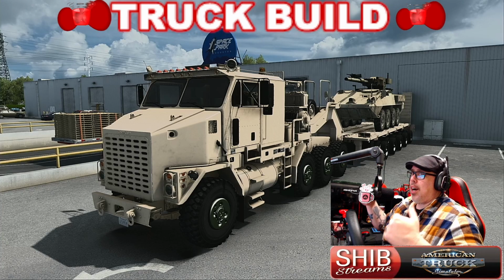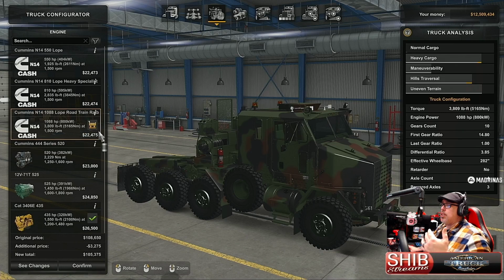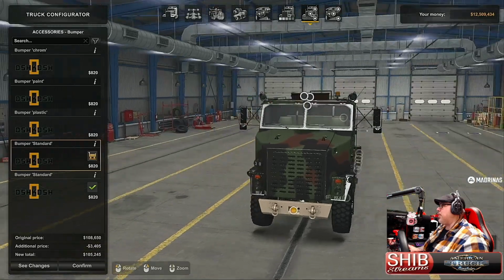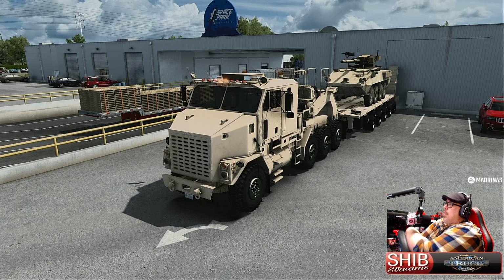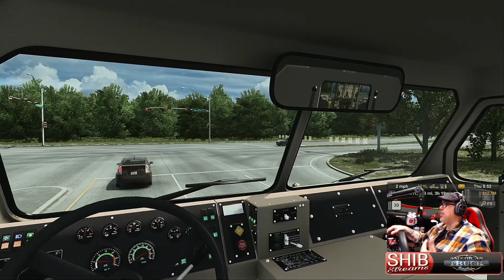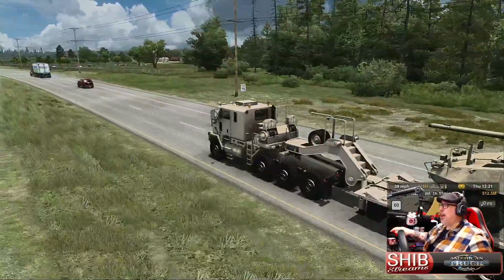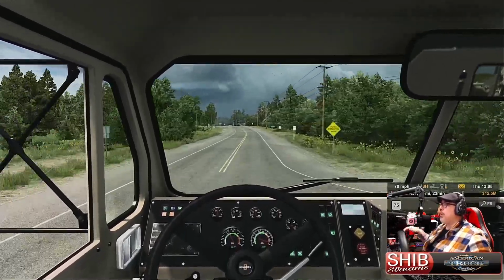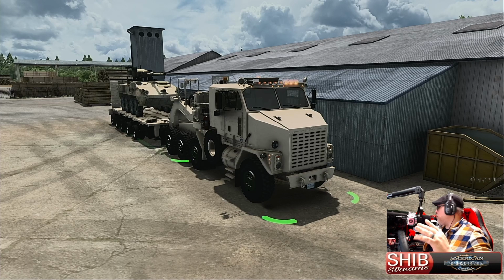ATS Military Mod - Oshkosh M1070 - Truck Build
This is one of the most AMAZING truck mods I have found in all my searches.  I have not found a military truck with this much quality and detail.  This is an all-in-one mod, which means the trailer is included.  Come along for the ride and check out this AWESOME Truck by Frank Peru Edition Mods.

Each day, I will be uploading a video of that morning's Live Stream truck build.

The engine used in this truck is from the Johnny Cash Amateur Engine Pack found in the Steam Workshop

If you're looking for a Sim Shifter like mine, , my good friend Uro Gaming, from Facebook Gaming